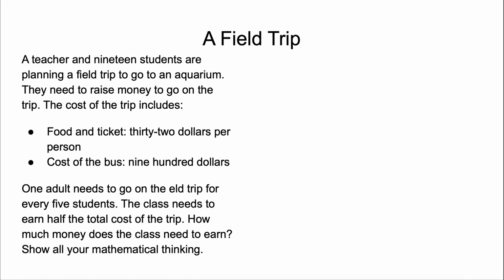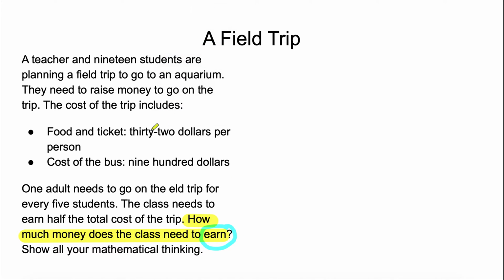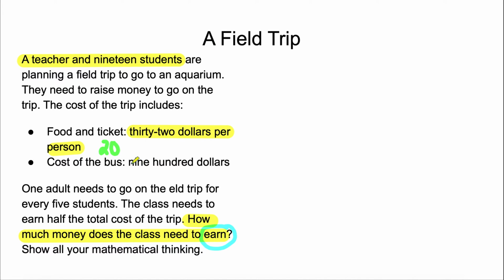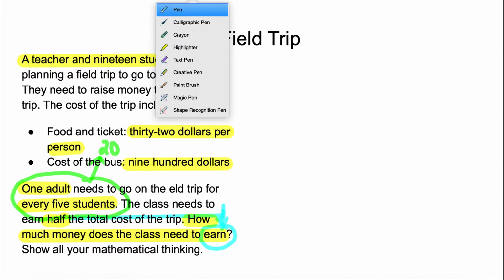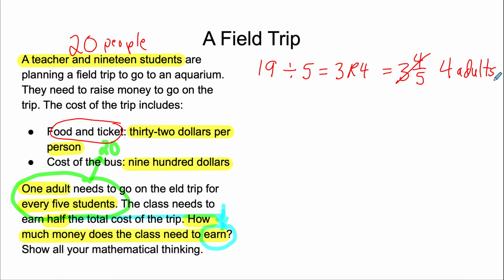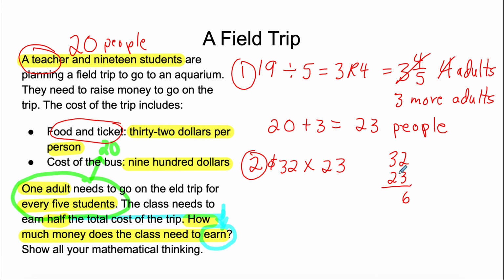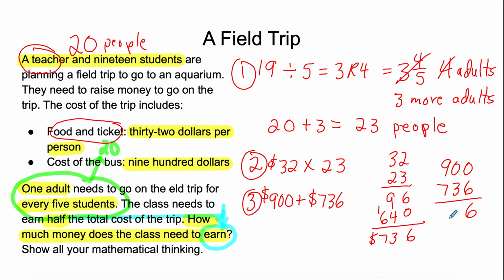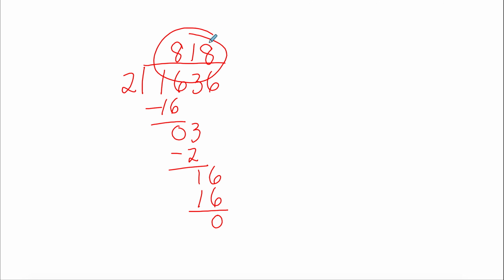Problem 2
One way to solve problem 2